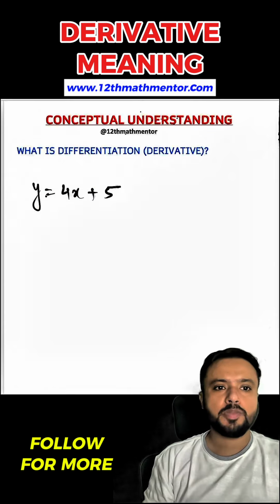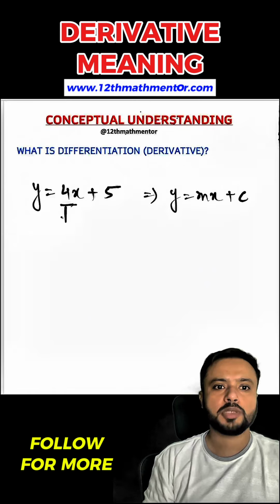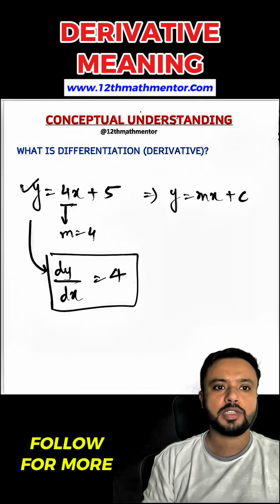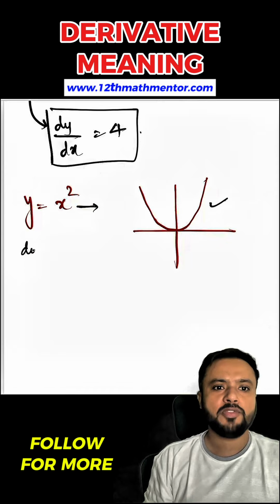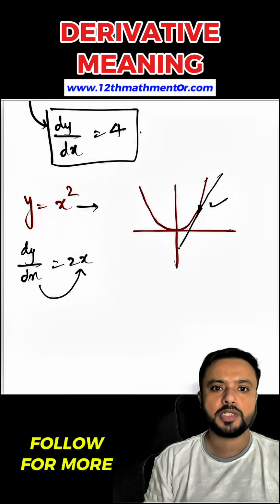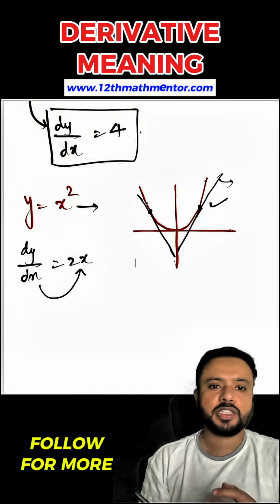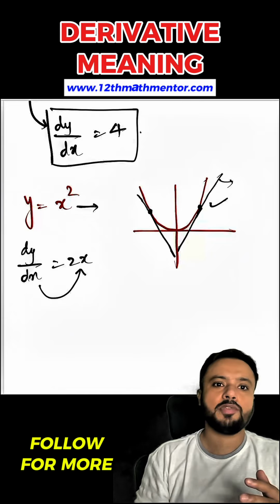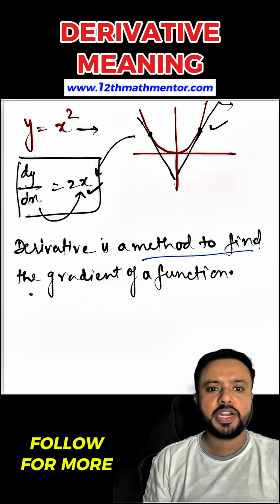Derivative | Differentiation | Differentibility | Class 12 Maths | Concept🔥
Struggling to understand what a derivative actually means in Class 12 Maths? This 30-second visual explanation will make it crystal clear – a must-watch for every CBSE 2026 student!

📦 Introducing the 95+ Maths Bundle – Your Complete Board Prep Kit!

✔️ Chapterwise 15 Years Past Year Questions (with solutions)
✔️ Chapterwise Competency-Based Questions (CBQs)
✔️ Chapterwise MCQs with Answers
✔️ 10 Latest Pattern Sample Papers
✔️ Most Important & Repeated Questions (2026 Ready)
✔️ Quick Revision Booklet (Formulas + Concepts)

💰 All this for just ₹699 (Original Price ₹2499)

🎯 Specially designed for Class 12 CBSE 2026 students to score 95+ in Maths!